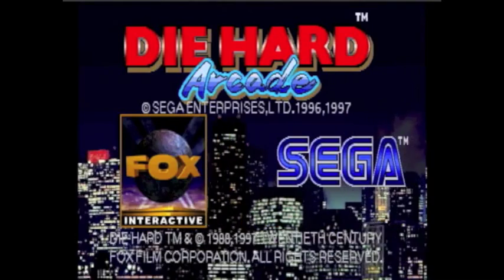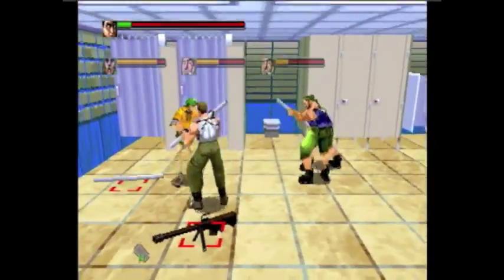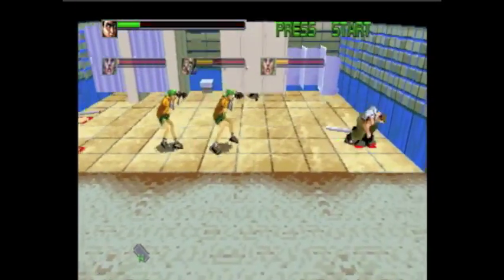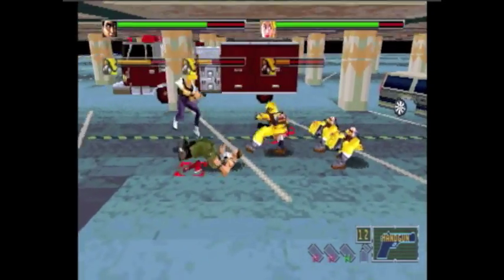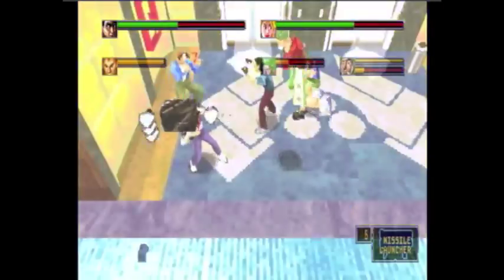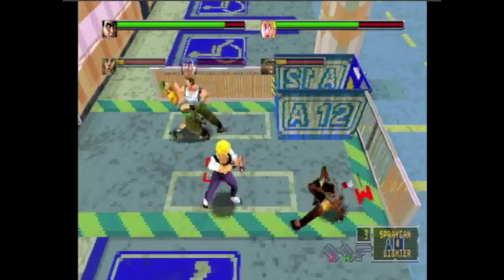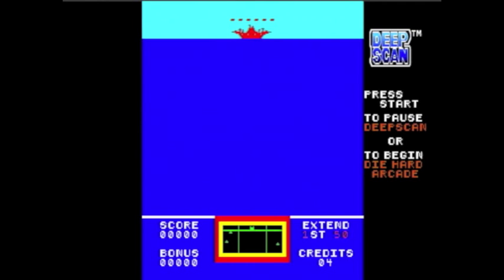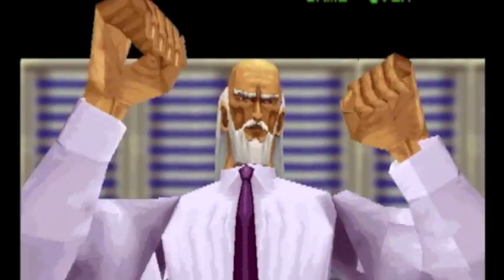Cool and Unusual Games: Die Hard Arcade (Sega Saturn) Review!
The Thanksgiving turkey is digesting, and you know what that means? Christmas! And nothing says Christmas like Die Hard. So, in the Christmas spirit, I bring you a review of Die Hard Arcade, a unique brawler that looks 3d but plays more like a good old 2d belt scroller. OK sure, it's retro, but is it any good? Watch and find out!